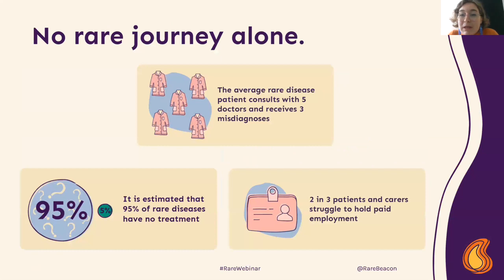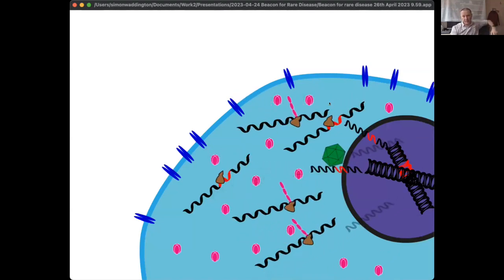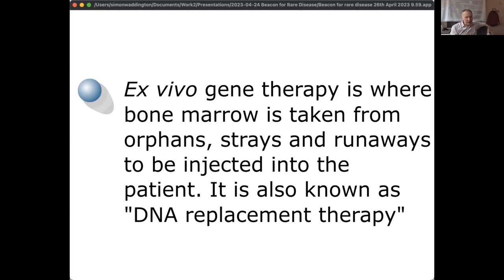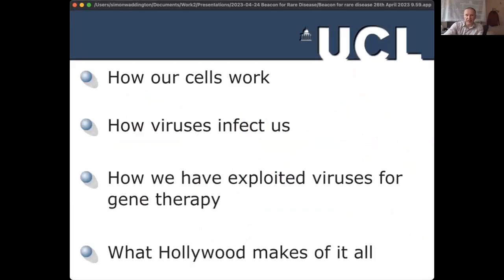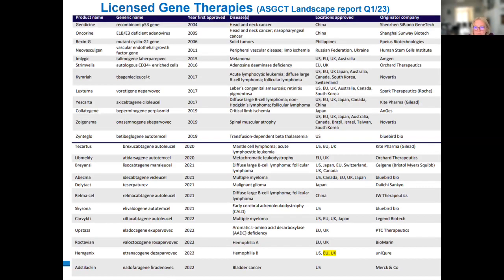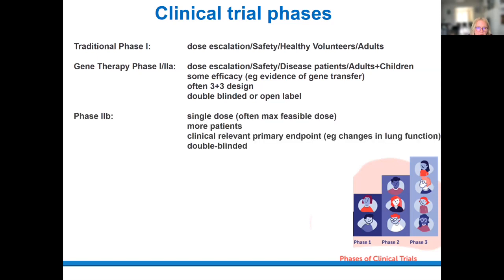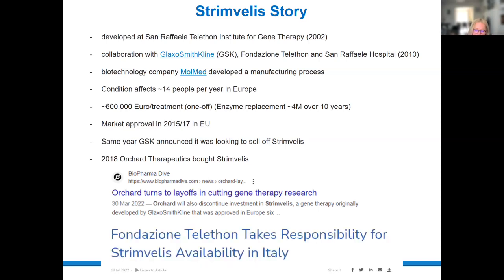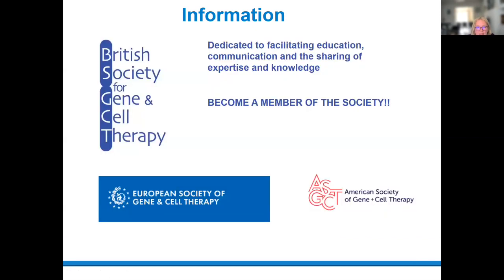Webinar: What are advanced therapies?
This webinar is part of a four-part series providing an overview of gene therapies and advanced therapies aimed at rare disease patient group leaders.

The series starts from the bottom up with Session 1 focusing on the basics of advanced therapies.

Session 1 explains the different types of advanced therapies, including:

- Cell therapy
- Gene therapy
- Gene editing
- Additional relevant therapies

Explore:

- What advanced therapies are and how they work
- Common misunderstandings about gene therapies
- The potential of advanced therapies in rare diseases
- Conditions gene therapies being used to treat
- What the development pipeline looks like for gene therapies and the key challenges